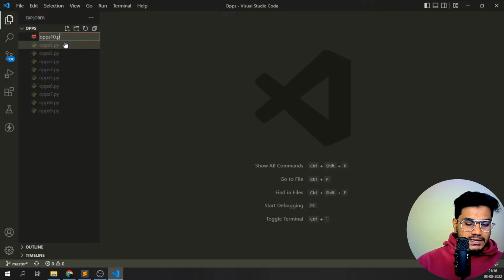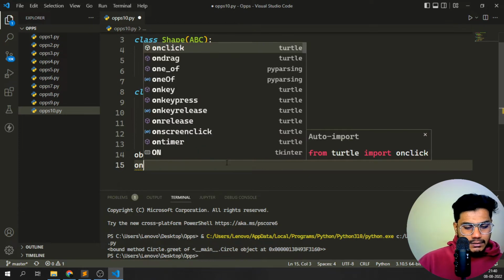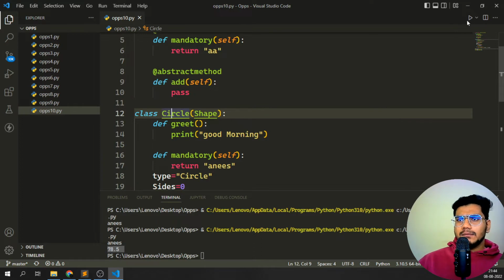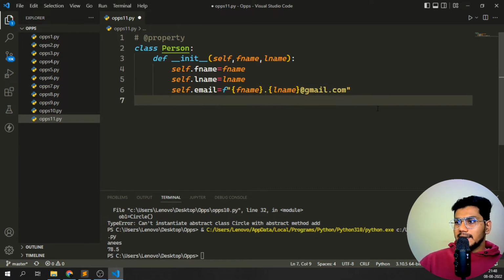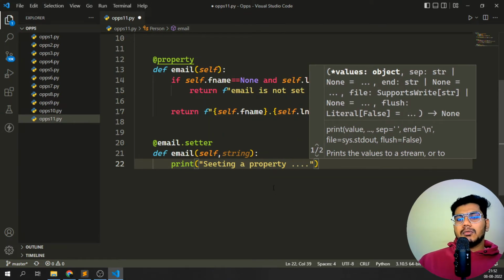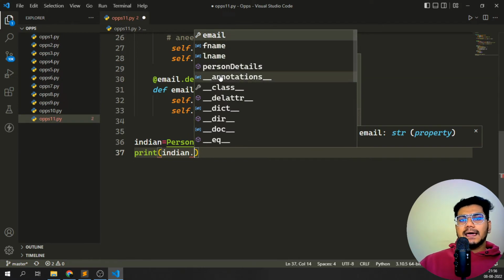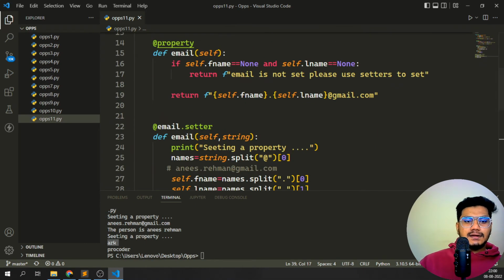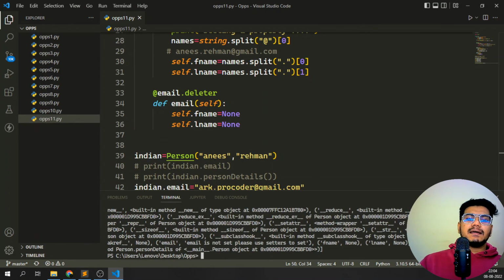#4. Object Orientred Programming Python | Abstract | Getters | Setters | Property methods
Hello guys
In this playlist i am going to train opps concepts zero to hero level.

If you are new to programming watch the below playlist of python basics.